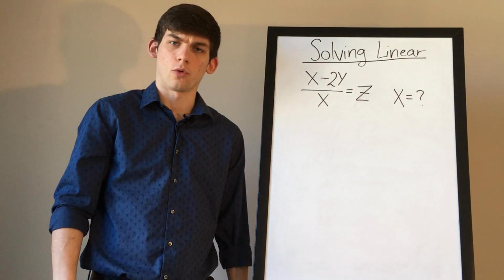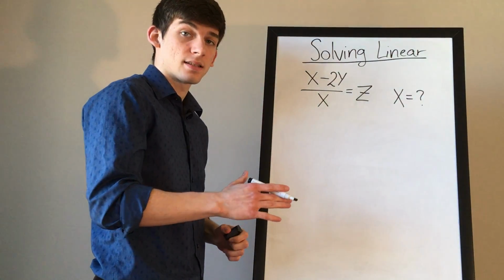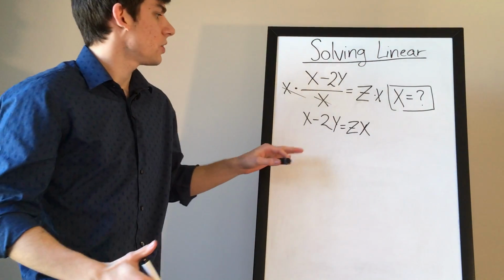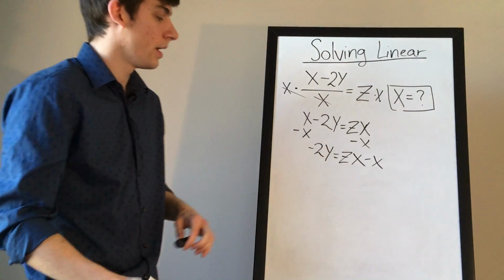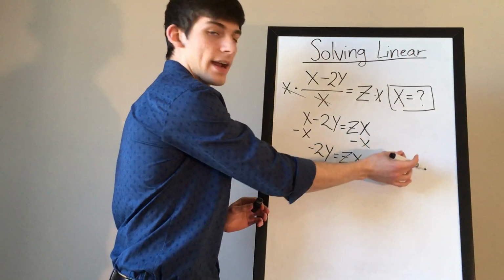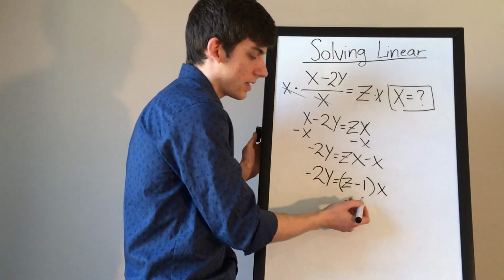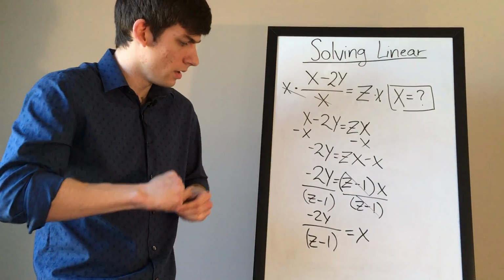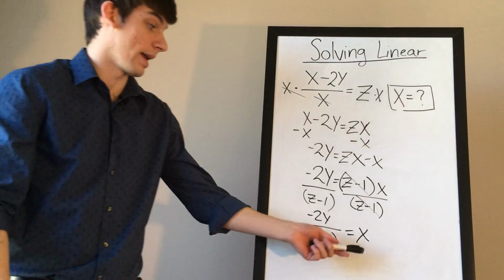Basic Algebra Linear Solving Example 2